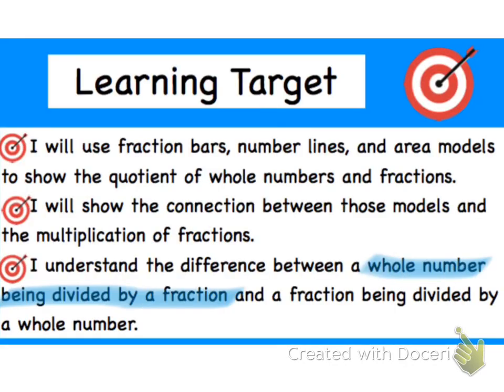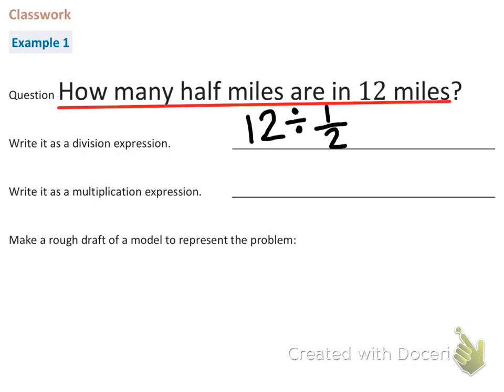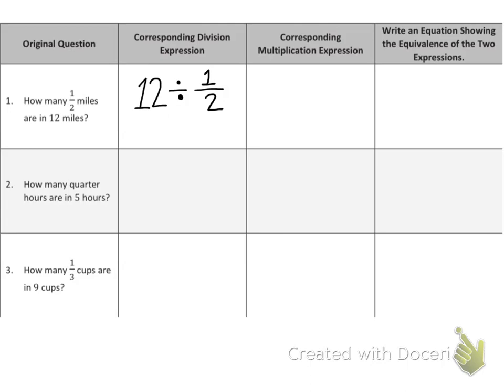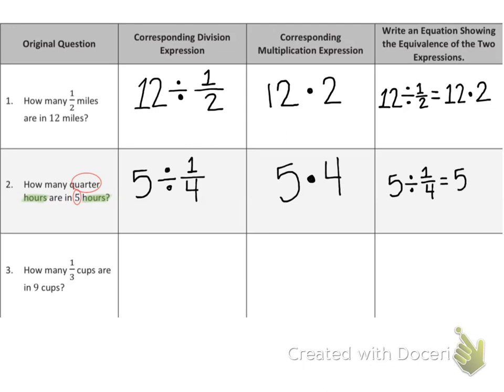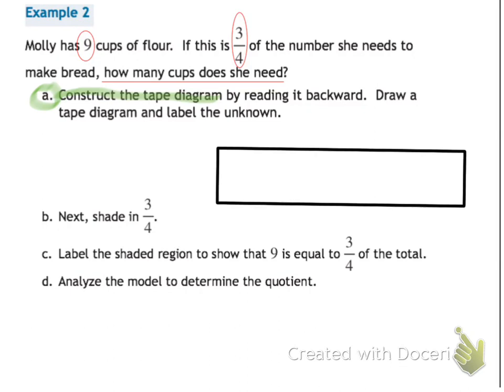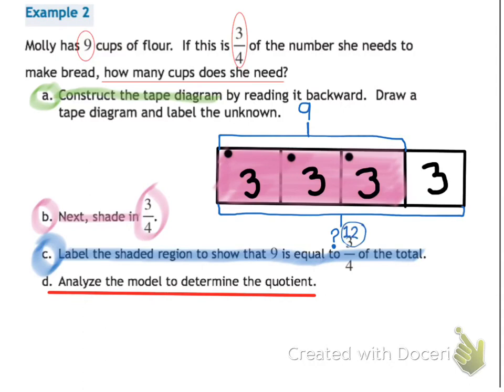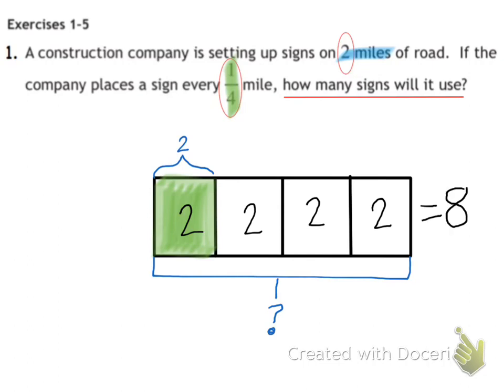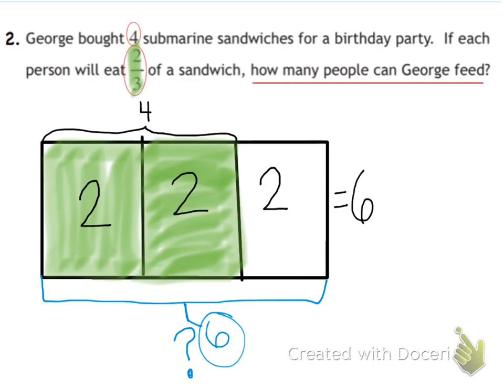Eureka Math 6th grade, Module 2, Lesson 2